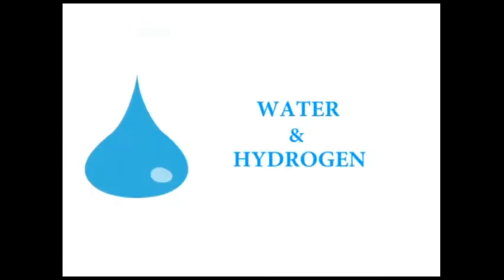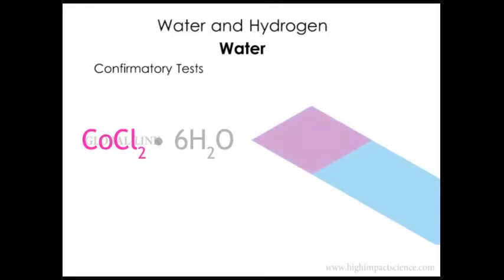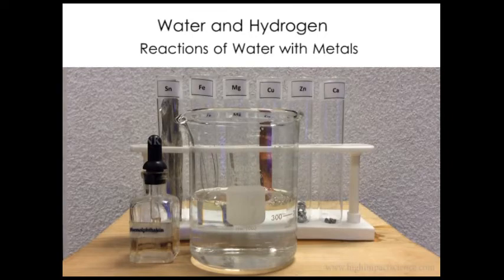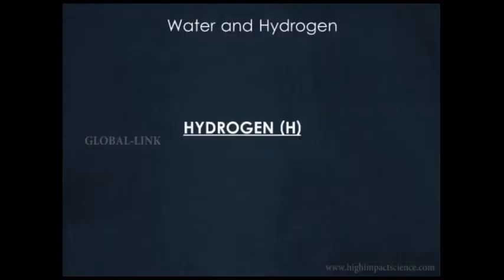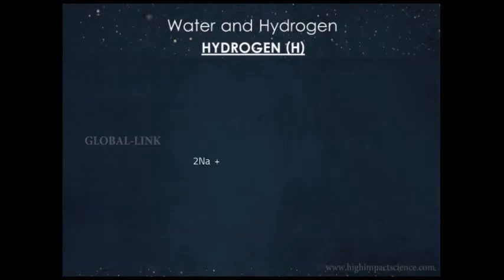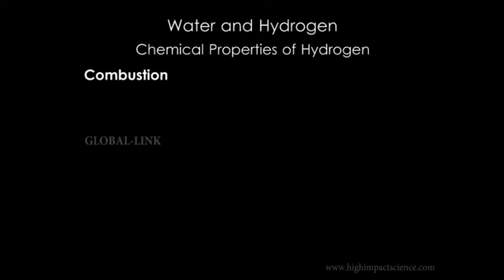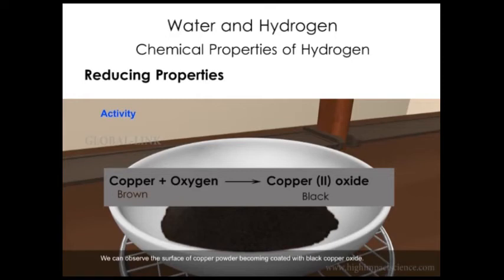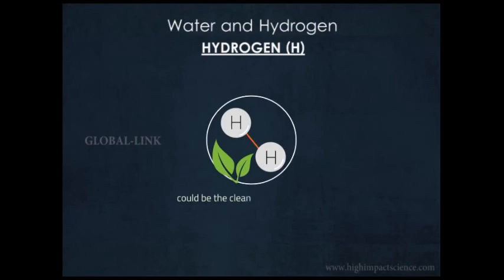Water and hydrogen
A perfect lesson on water and hydrogen to complement your classroom lesson